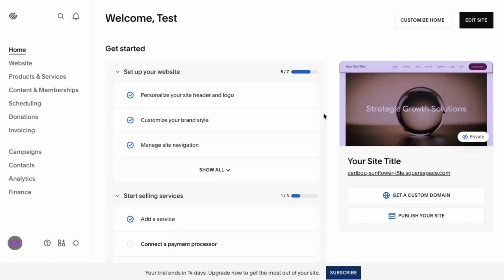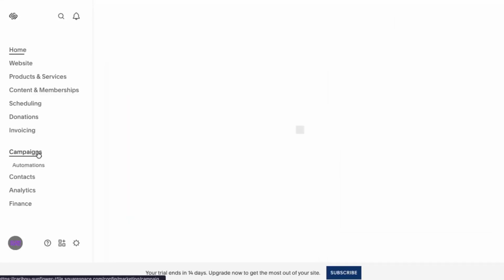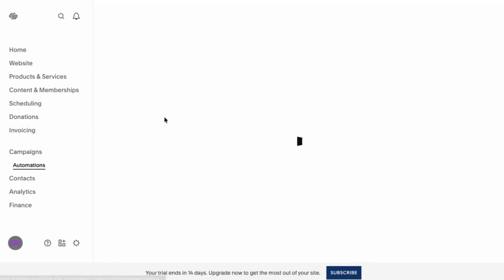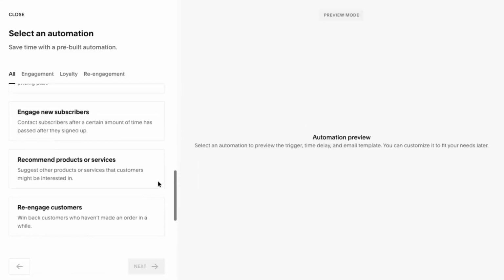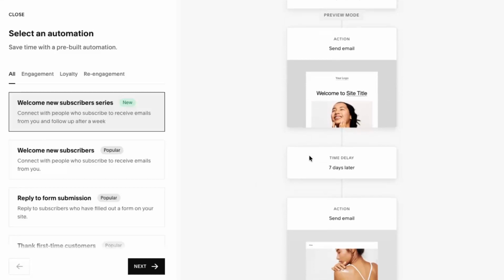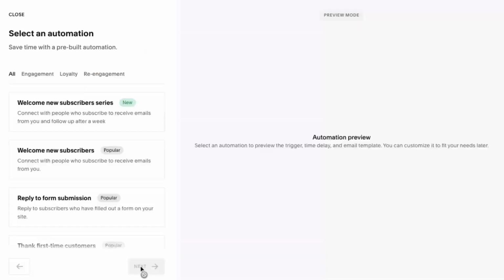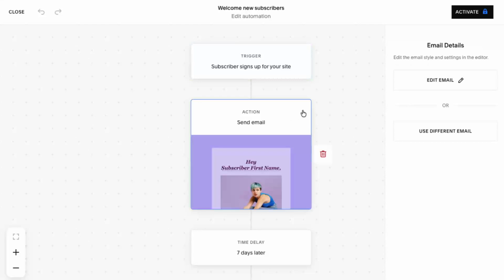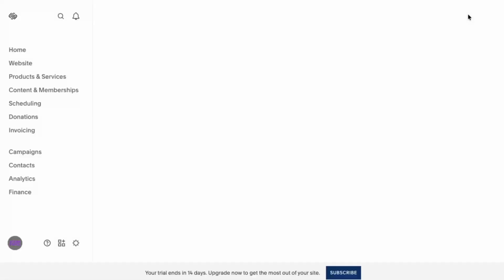How to Create Email Automations in Squarespace (2026) | Step-by-Step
Learn how to create email automations in Squarespace using the built-in email campaigns tool. In this tutorial, you'll see how to set up automated welcome emails, abandoned cart sequences, and subscriber workflows without needing a third-party app. This is the updated method that works with Squarespace's current dashboard layout, so you won't run into outdated steps or missing settings. Whether you're running an online store or a service-based site, automating your emails saves time and keeps your audience engaged on autopilot. Watch the full walkthrough and start sending smarter emails today.